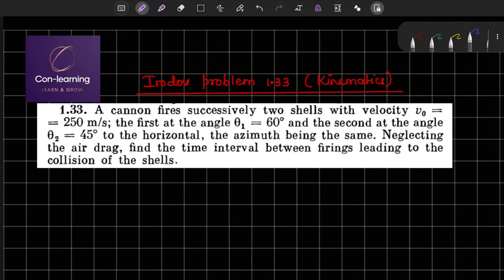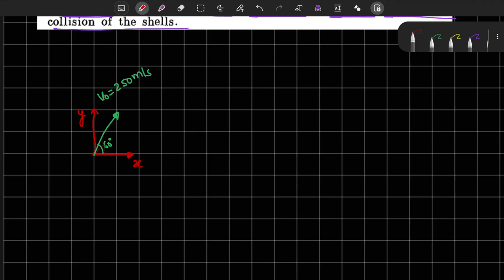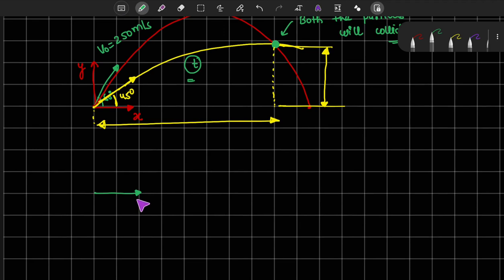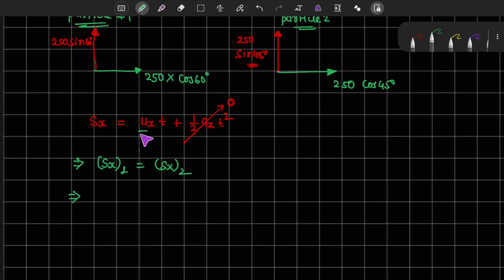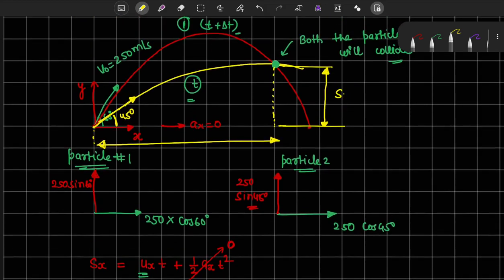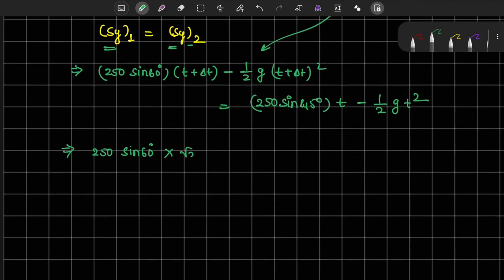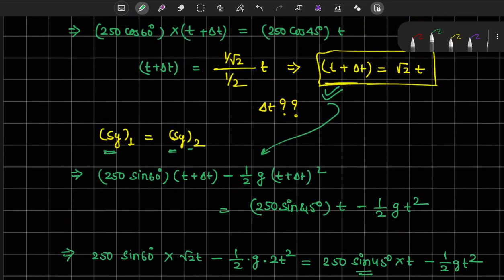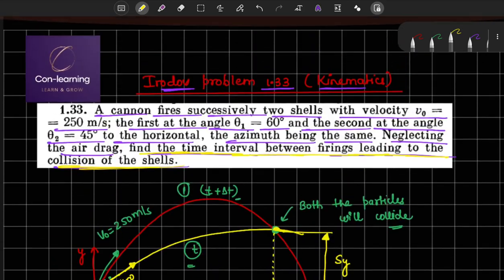Irodov problem solution 1.33 | English